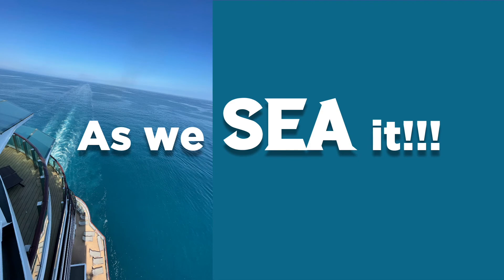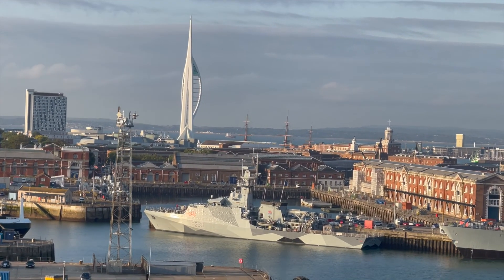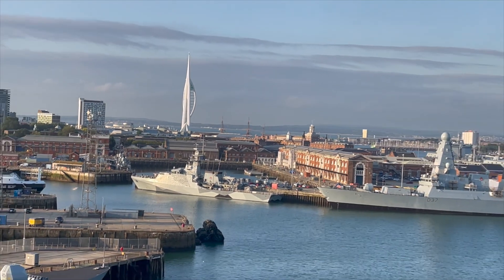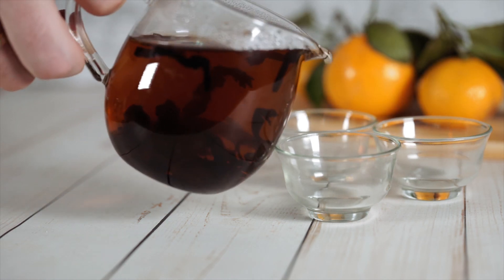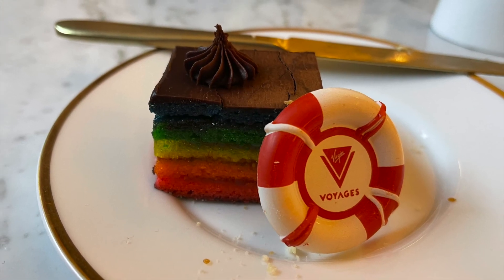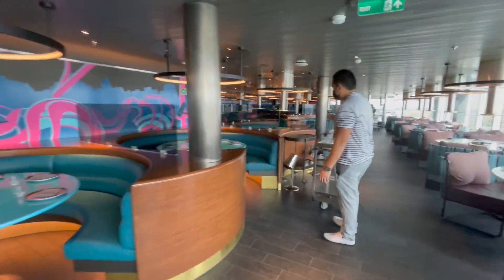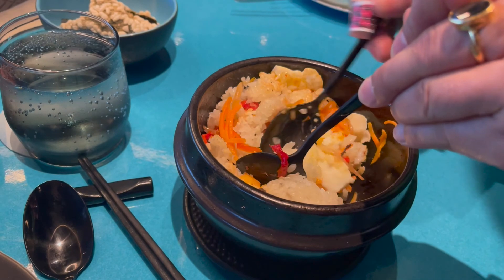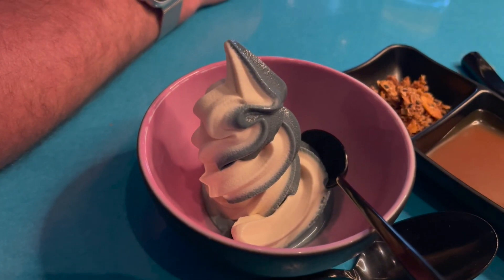The day after the night before Day 2 of 4 onboard Virgin Voyages Scarlet Lady 4-day sailabration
Welcome back Sailors! It's day two of our 4-day sailabration onboard Virgin Voyages new cruise ship, Scarlet Lady.

We know you want some more vitamin sea and will the rockstar star suite service come along today, find out more by watching this episode.

For now though sit back, relax, grab a cuppa and some popcorn or something stronger whatever you pleasure and enjoy some VITAMIN SEA the Virgin Way.

Video and pictures taken on:

DJI2 Pocket Camera
Go Pro Hero 5 with Karma Grip

Music and additional 3D elements used under license by Envato Elements and a licence is held to use the content.